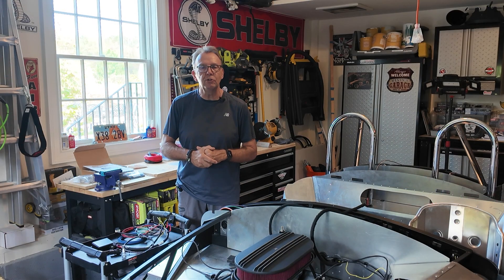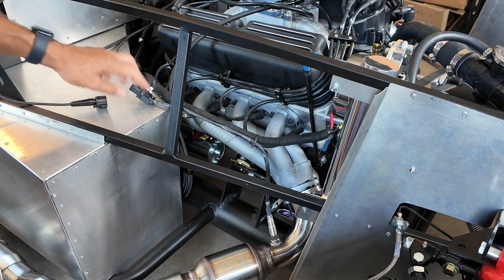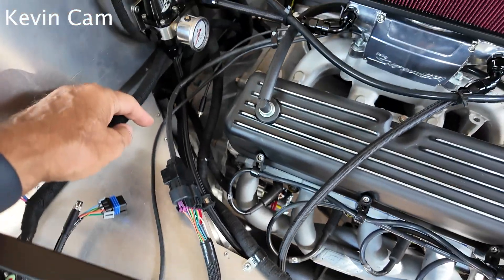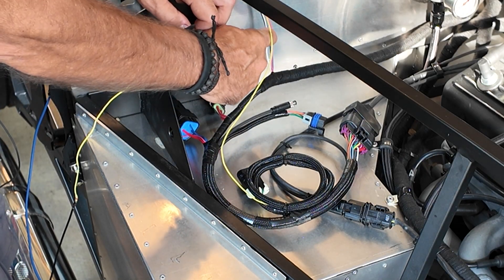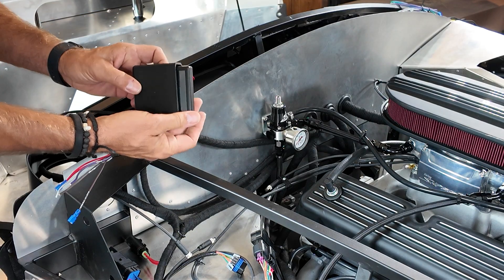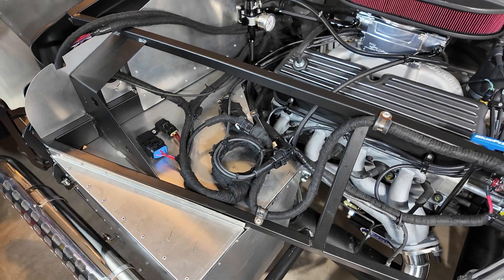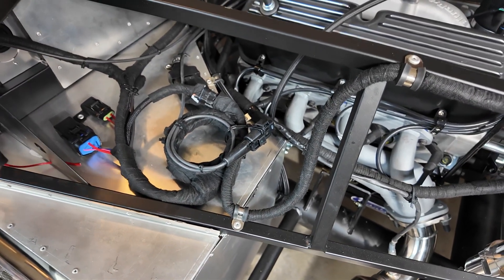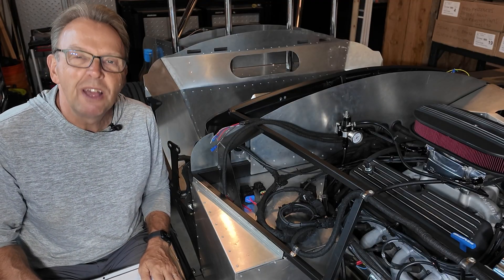Episode 28: Building a Factory Five MK4 Roadster - Wiring the Sniper EFI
Join me in Kevin's Garage for my first ever car build project to build a Factory 5 Mk4 Roadster.
In this episode I wire the Holley Sniper 2 electronic fuel injection system to my Blueprint 302 engine.